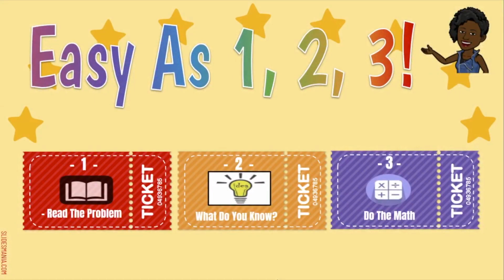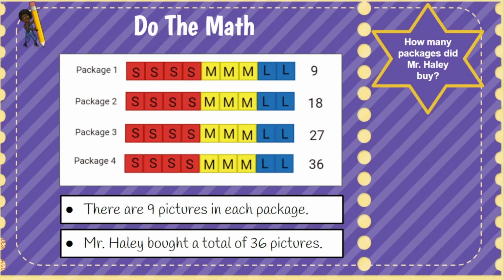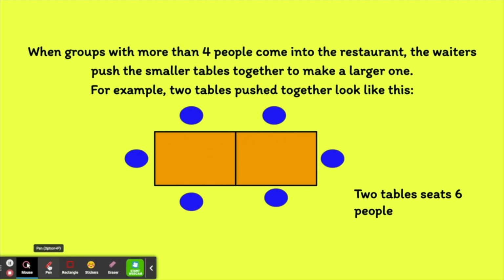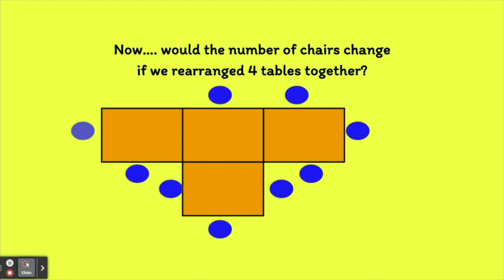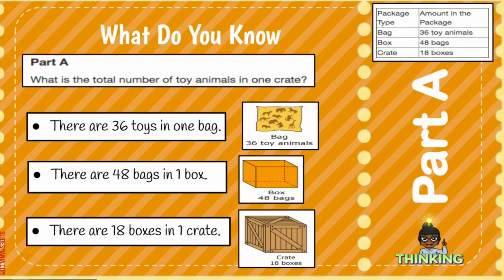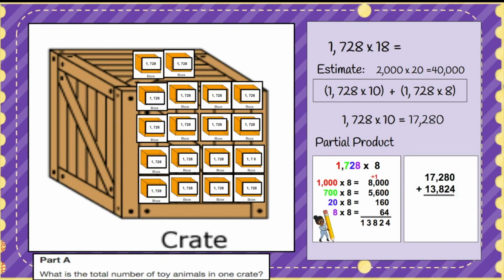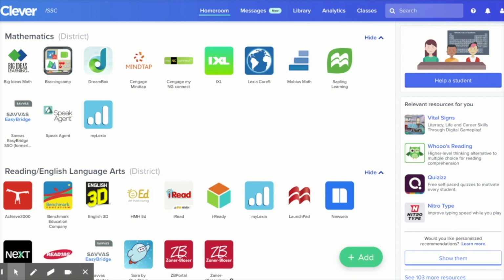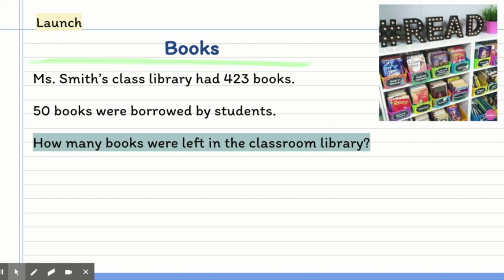Welcome To Count on Us! May 10, 2021